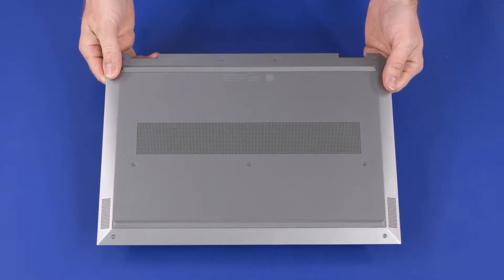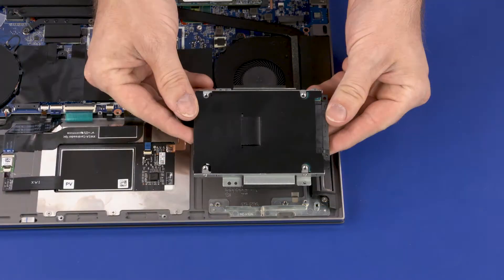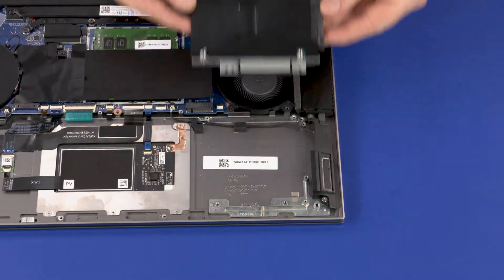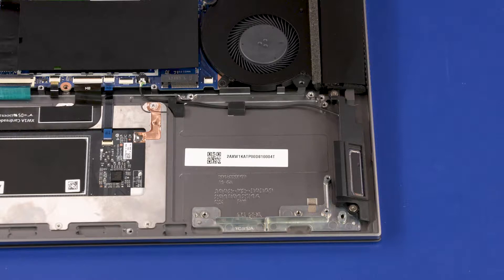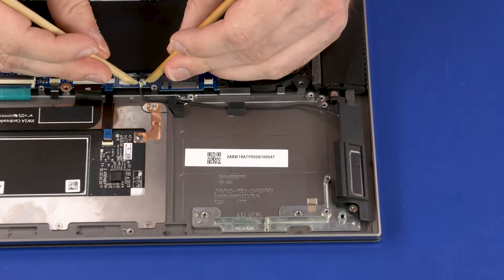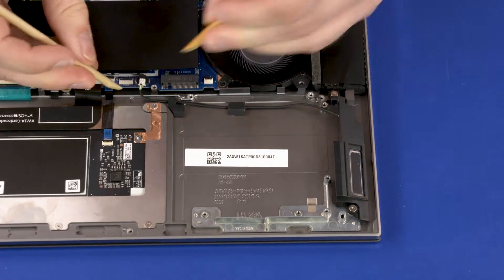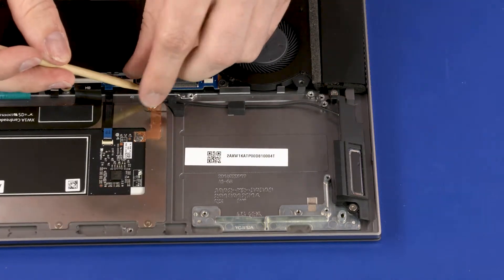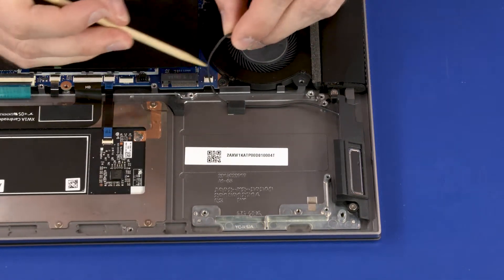Replace the Left-Front Speaker | HP ZBook Studio G5 and ZBook 15 G4 Mobile Workstations | HP Support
Learn how to remove and replace the left-front speaker for HP ZBook Studio G5 and ZBook 15 G4 Mobile Workstations.